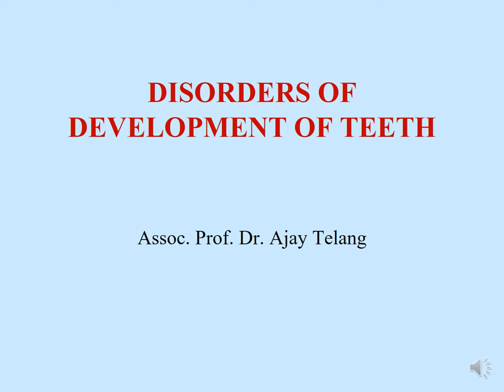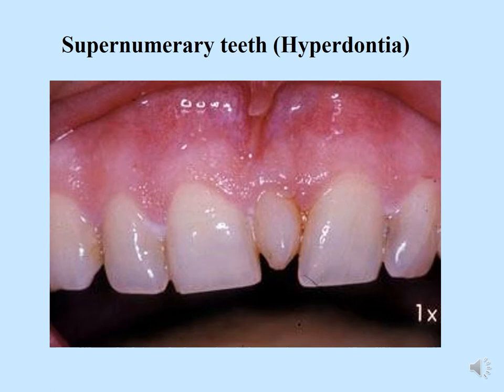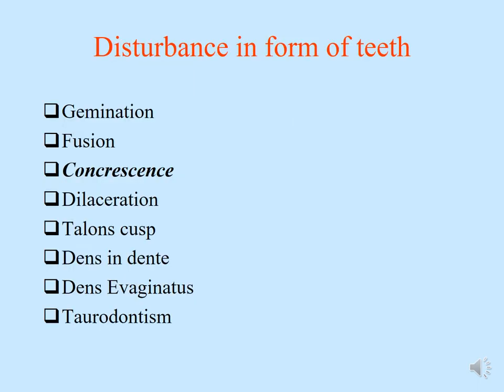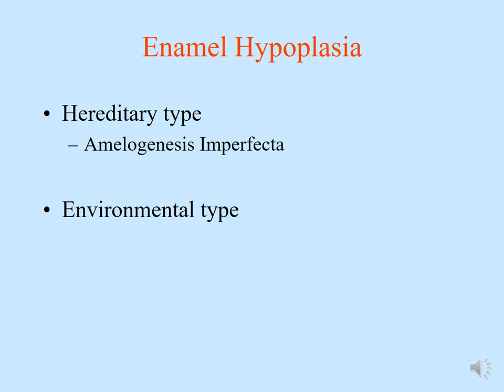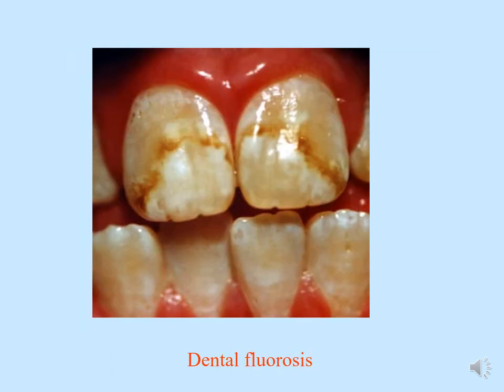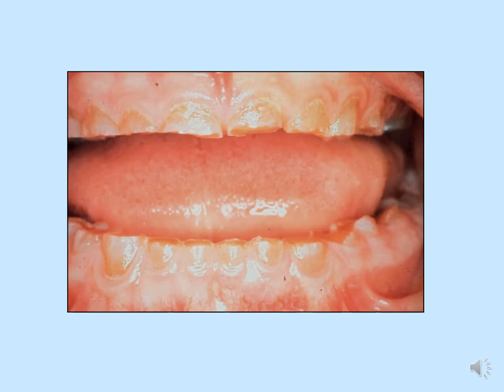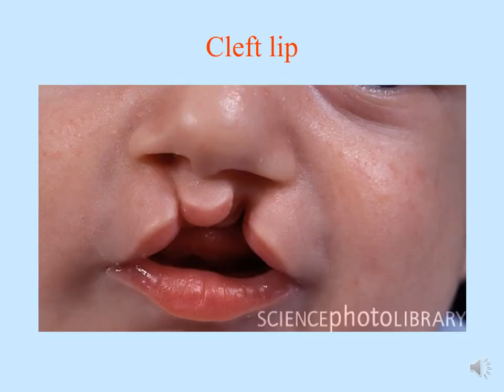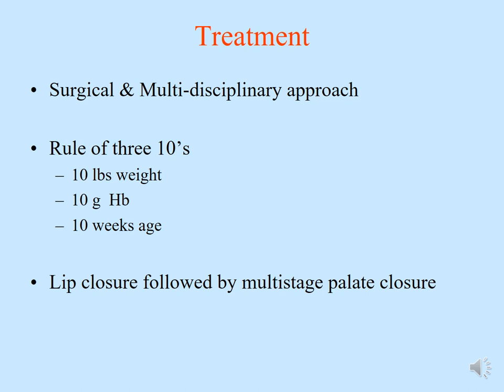Developmental disturbance of Teeth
Topic: Developmental disturbances of teeth
Date: 21/7/2021
Year: III - CO2023
Course: Oral Diagnosis and Surgical Sciences 1